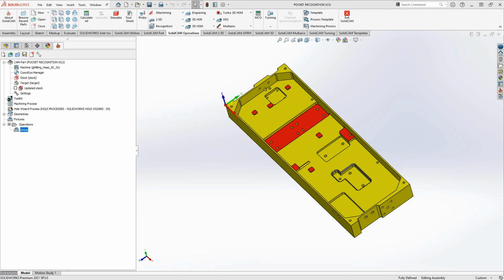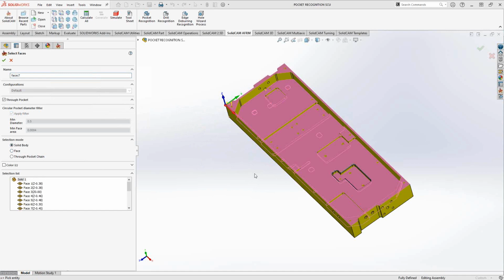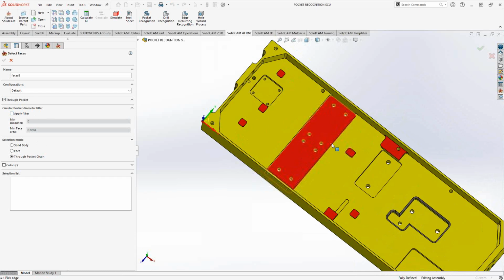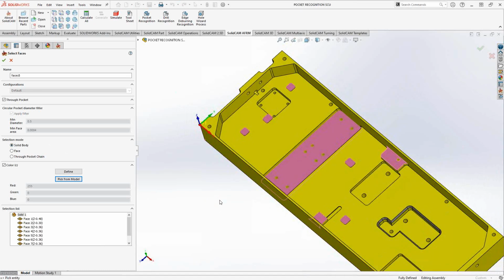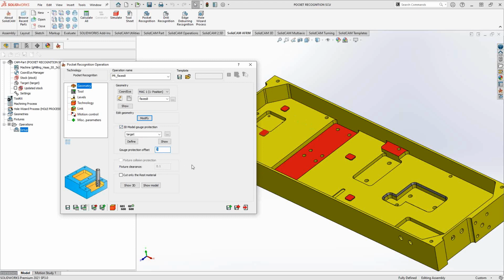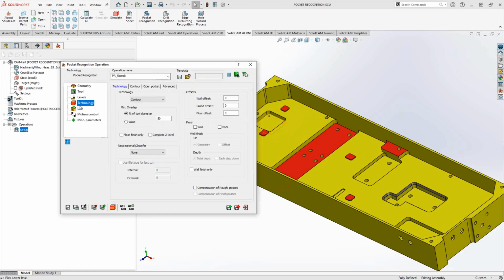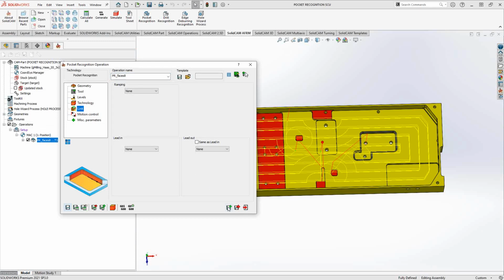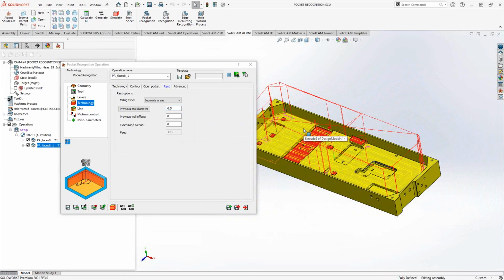Pocket Recognition 2021